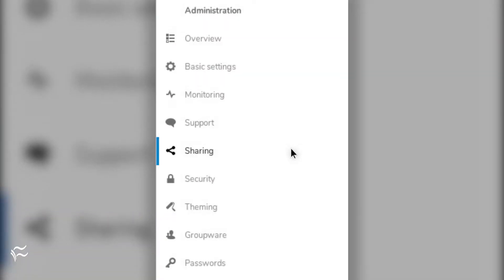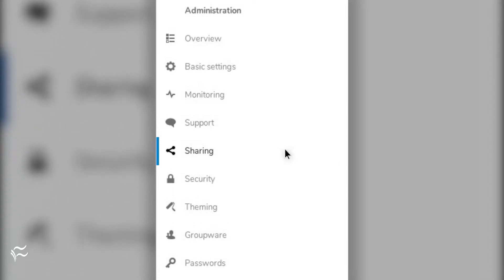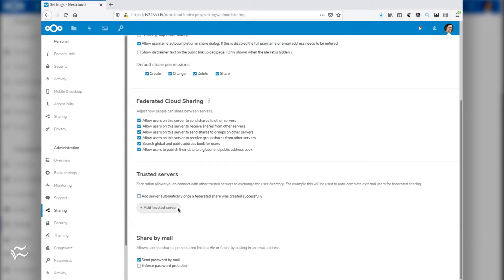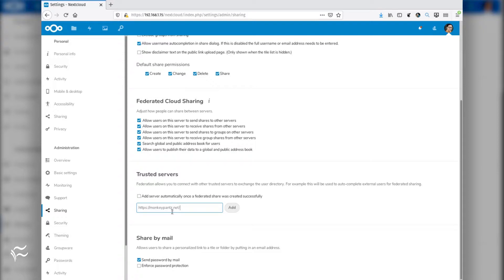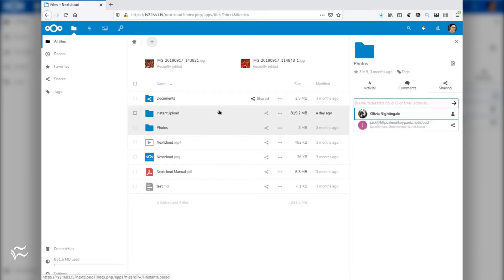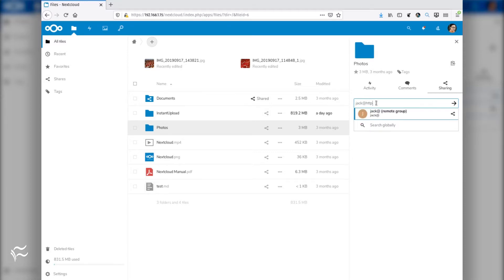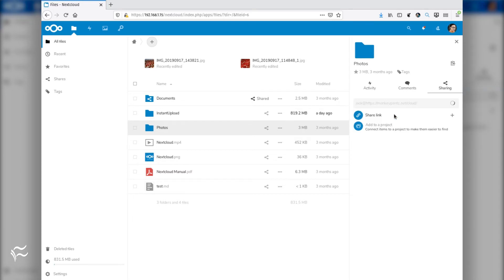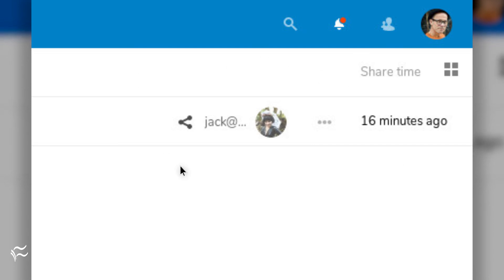How to add and use a trusted server on Nextcloud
Nextcloud allows you to share files and directories with local users as well as users on a remote, trusted server.